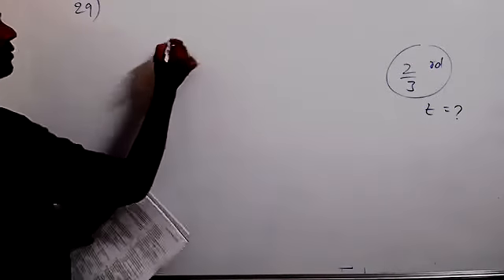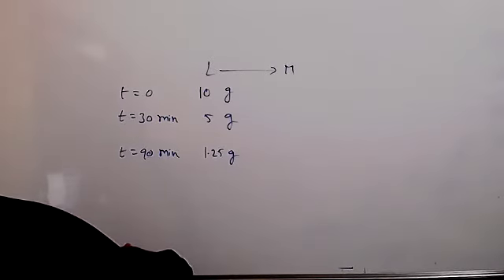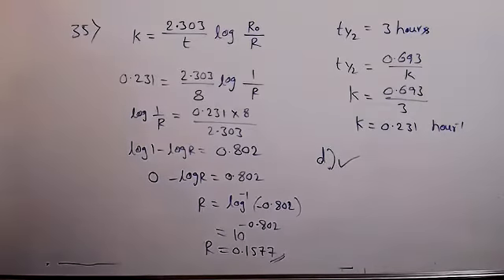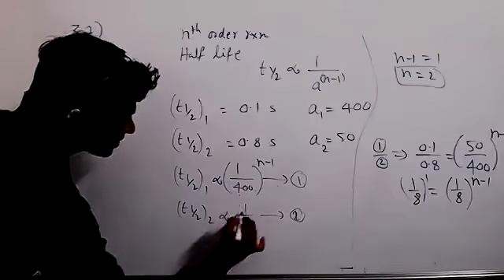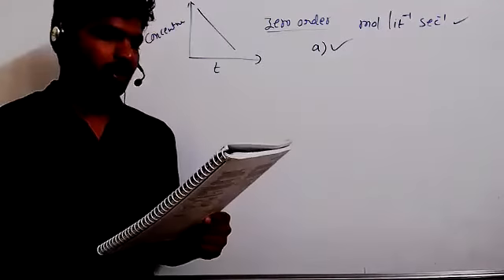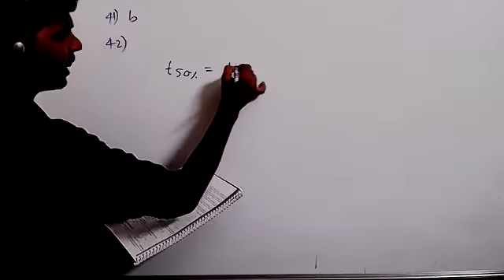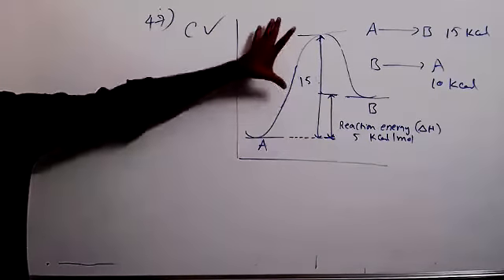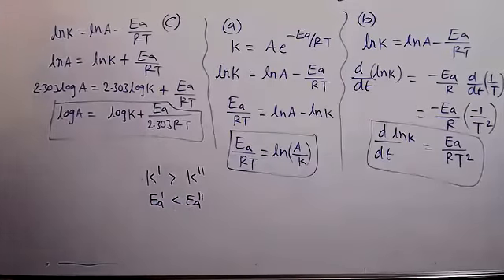12TH CHEMISTRY JEE CHEMICAL & KINETICS 11.JUNE